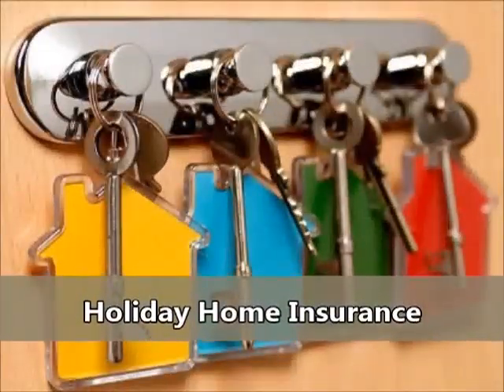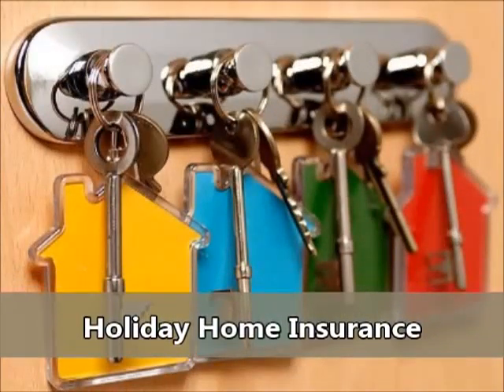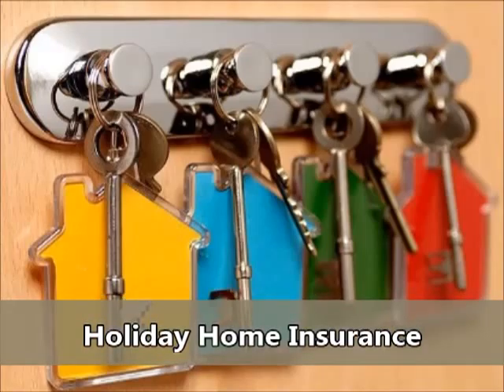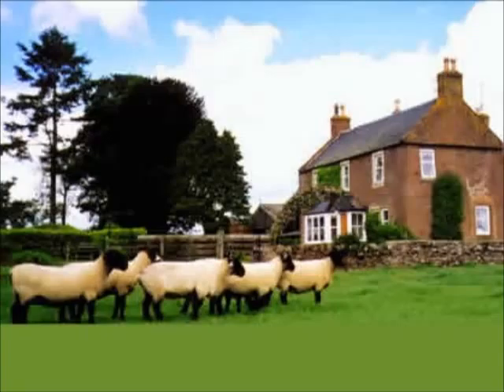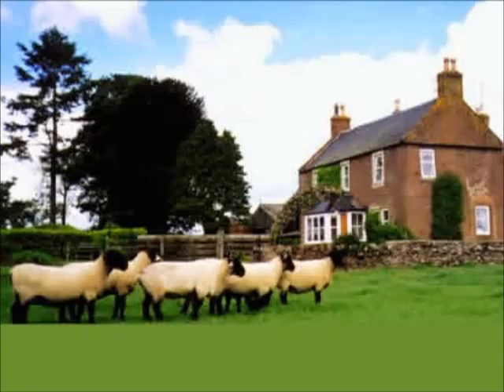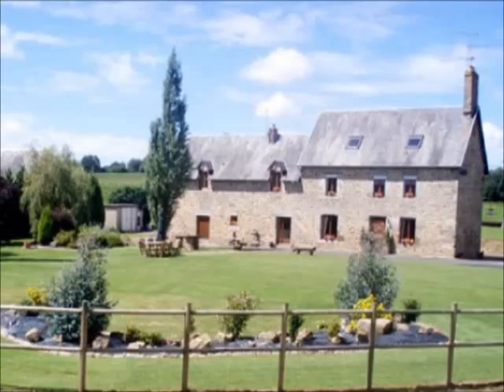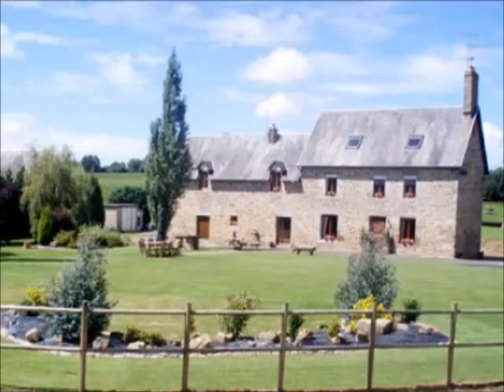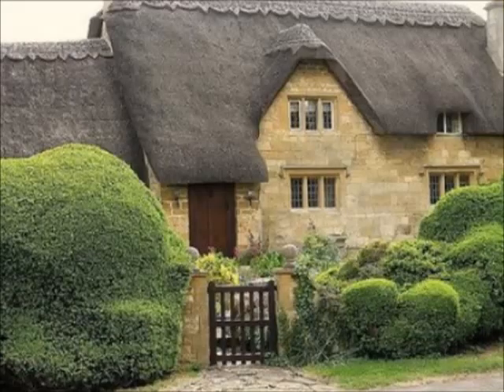Holiday Home Insurance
To find out more about CreditNowUK, its products and services,